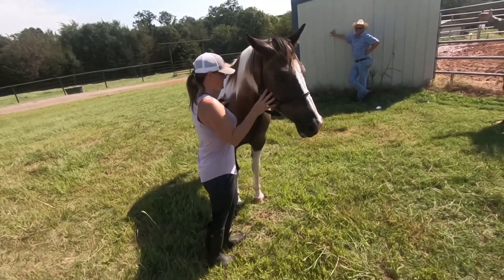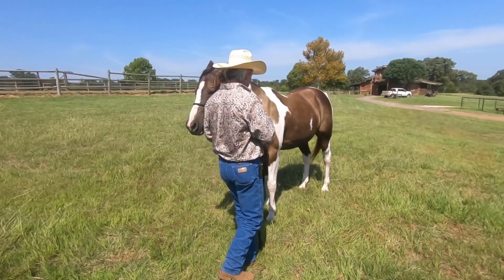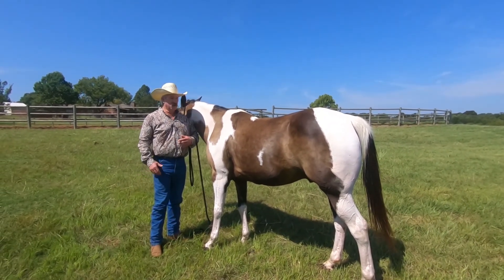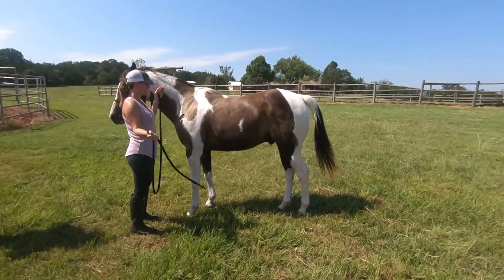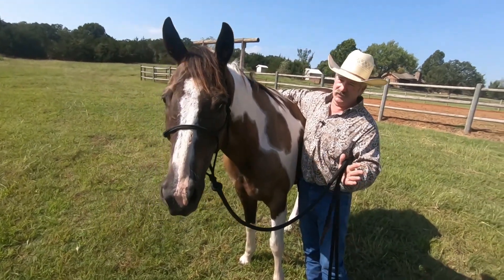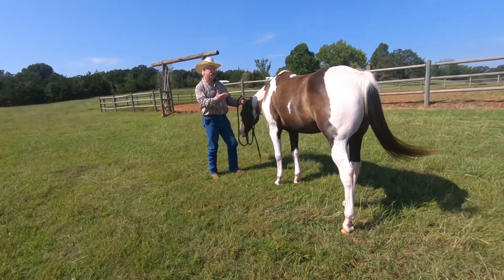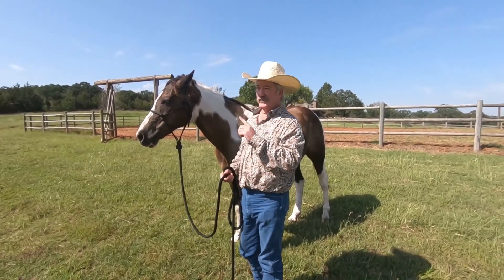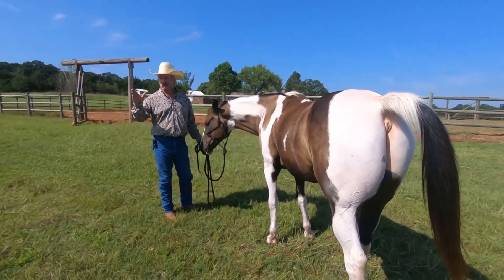Working Legends Shoulders and Disengaging his hindquarters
This is kind of a long video but theres some really good information for you that you may not hear anywhere else.
This is a 1on1 I with a couple that needed help them with their horses. You will get a lot of helpful information out of it.